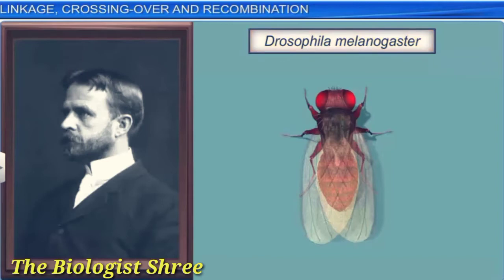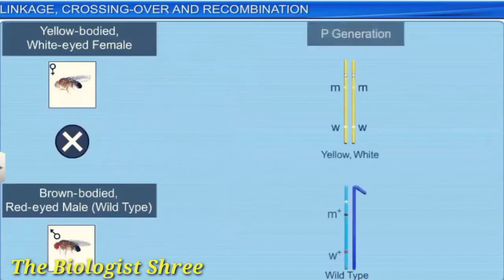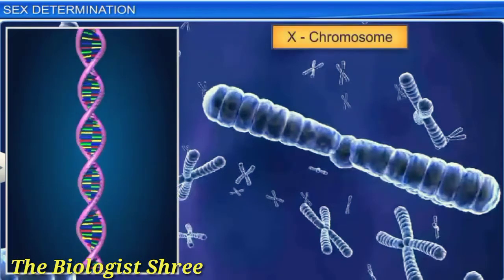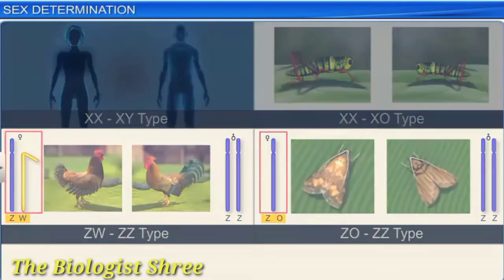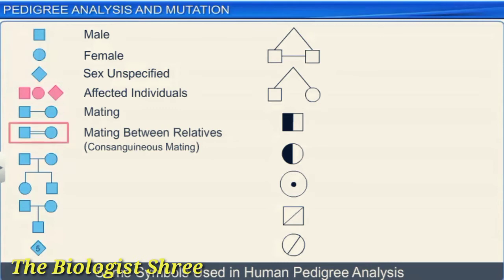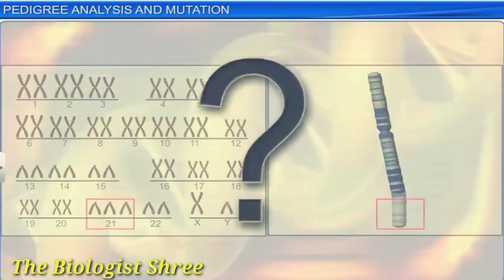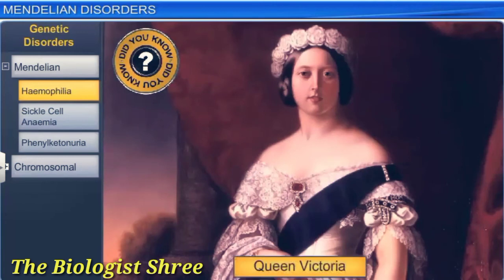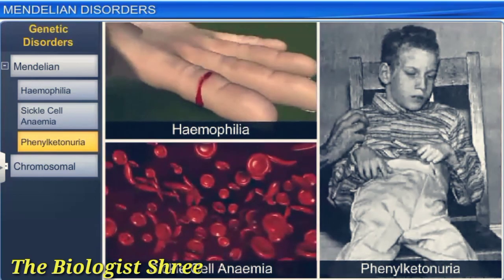CBSE 12 BIOLOGY | CHAPTER-5 | MENDELIAN DISORDERS | PEDIGREE ANALYSIS AND MUTATION | LINKAGE PART-3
Hello Everyone,

About This Video:
In this video, You will learn and get details explanation about remaining topics of chapter-5 (part-3).

This video contains remaining topics of chapter-5 like sex determination in human beings, mutation, types of mutation, mendelian disorders and Pedigree analysis etc.

This is best audio-visual presentation.

I tried to give and provide you easy explanation in simple and understandable language and presentations.

Stay Home
Stay Safe